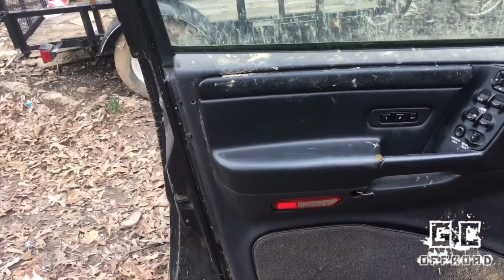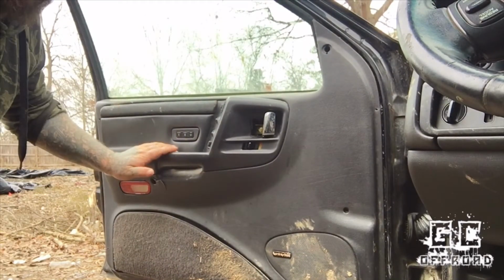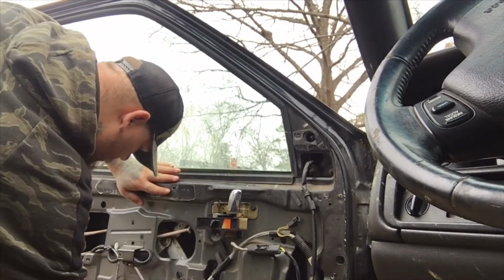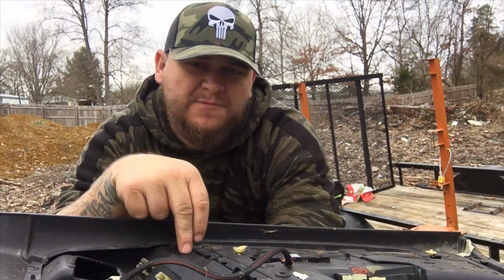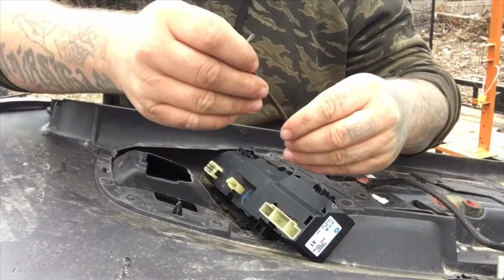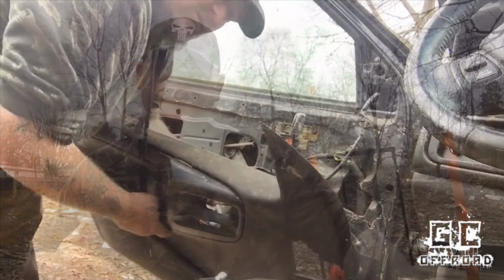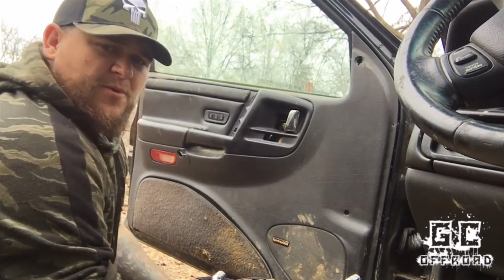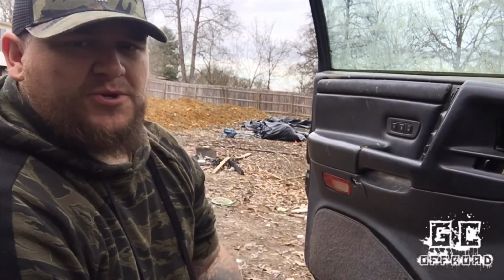Replacing Jeep Window Switches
In this video I show you how to remove and replace a faulty switch module in a 97’ to 98’ Jeep Grand Cherokee